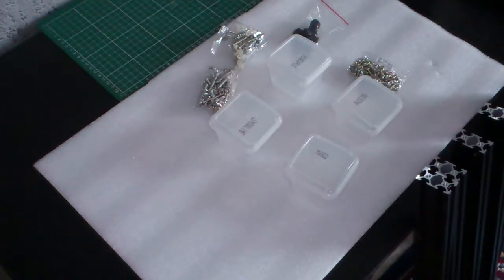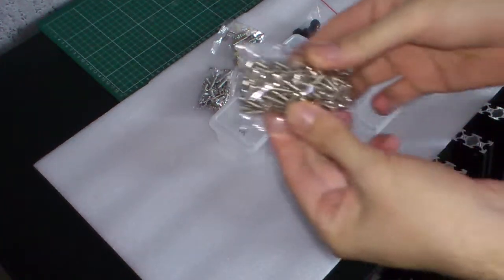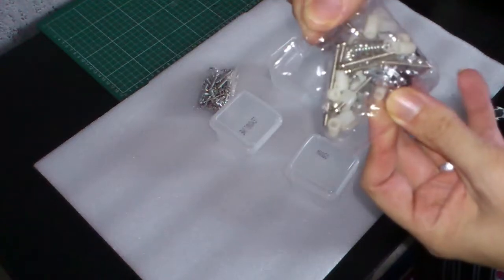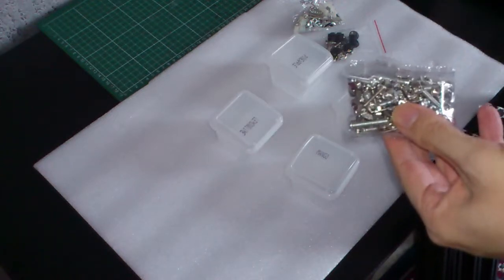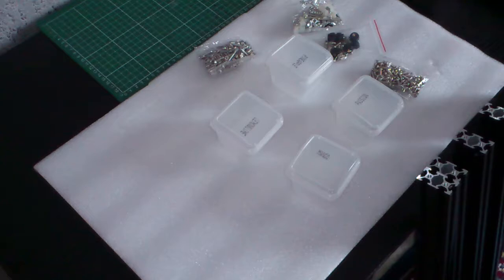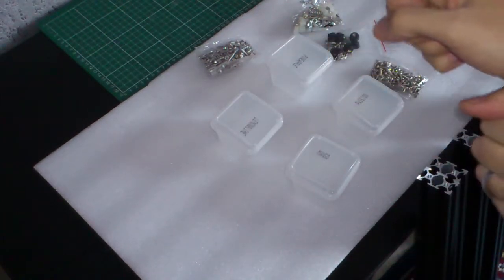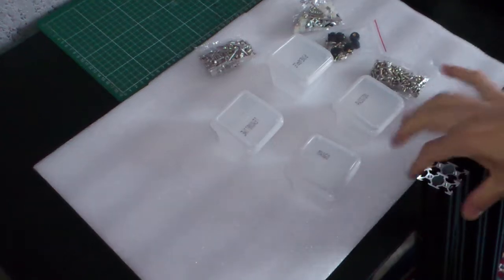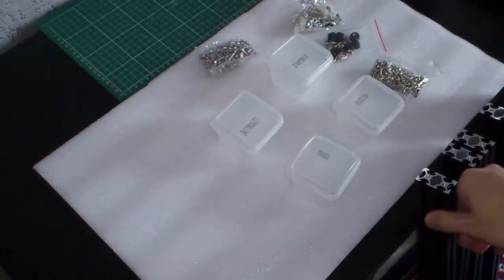Sexy Tronxy X5SA 3D Printer Build Part 1 of 15